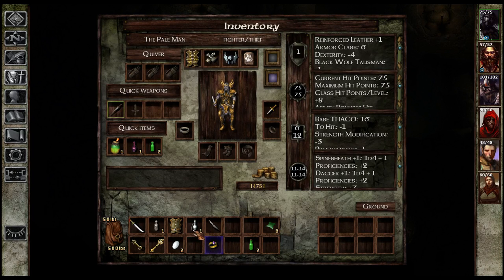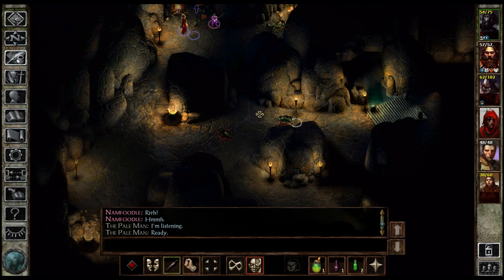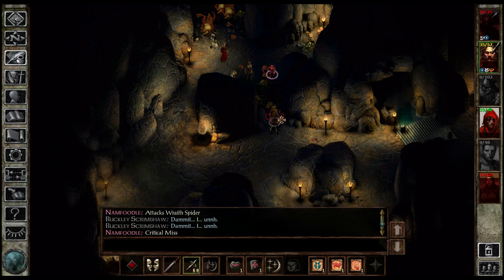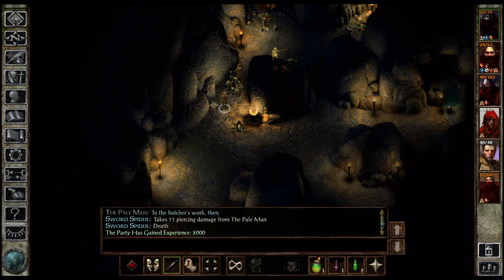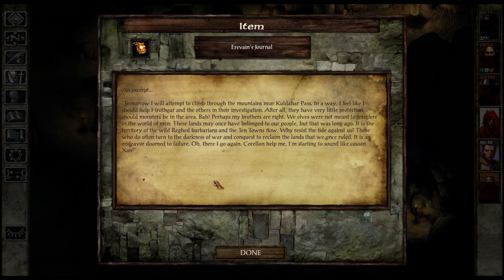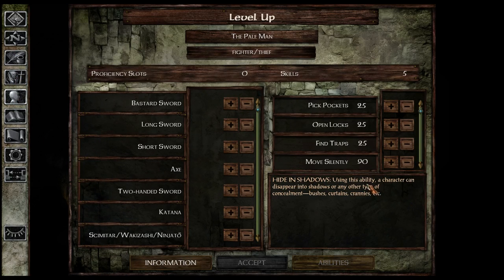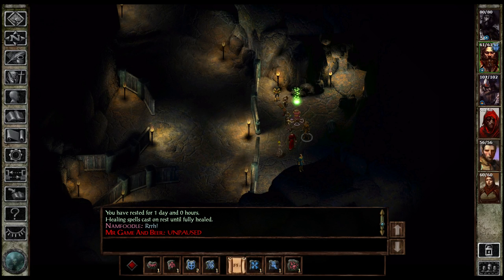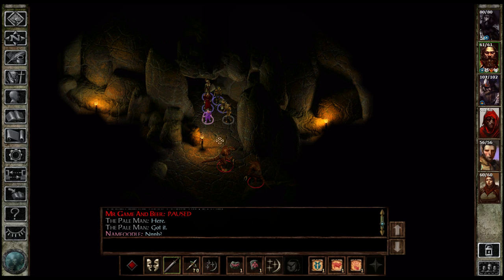Let's Play Icewind Dale: Enhanced Edition Coop #13 - Bugs!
In this episode we run into a bunch of stinkin' bugs.